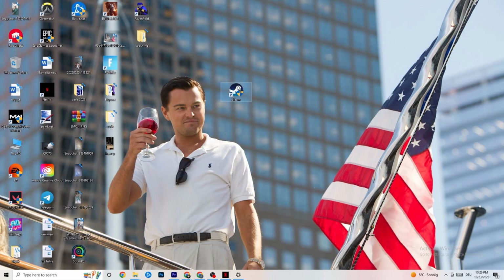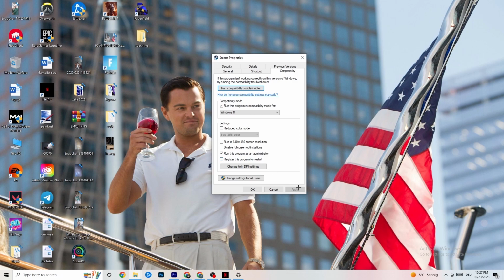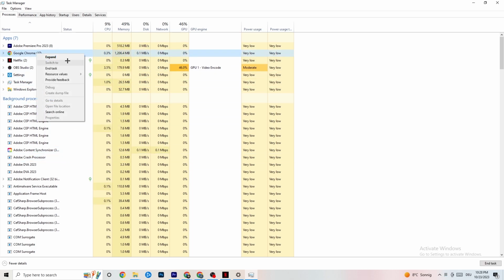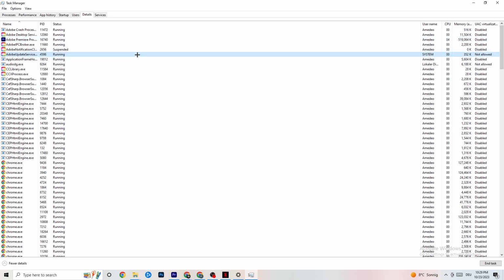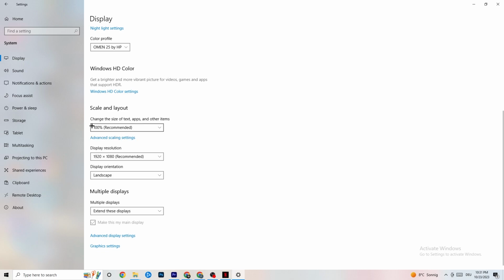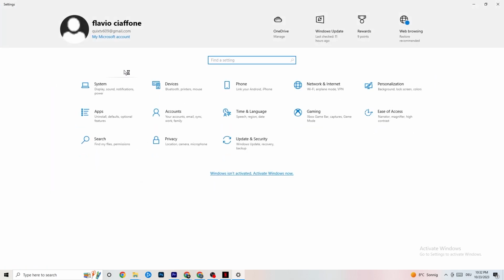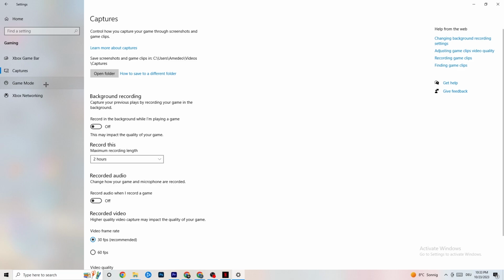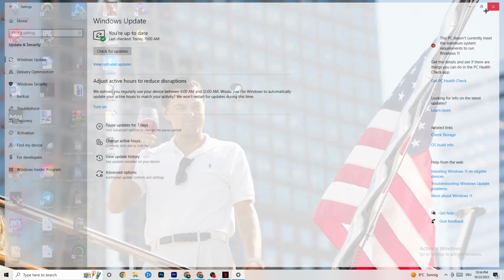No Mans Sky - How To Fix No Mans Sky Crash on Startup